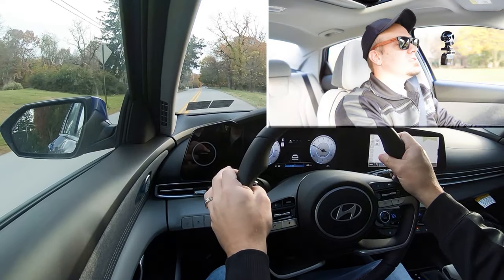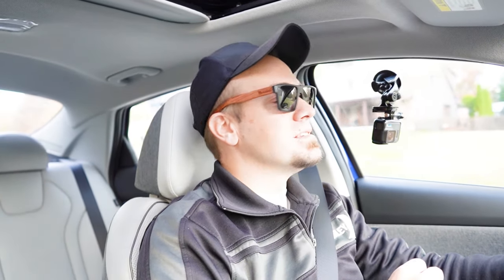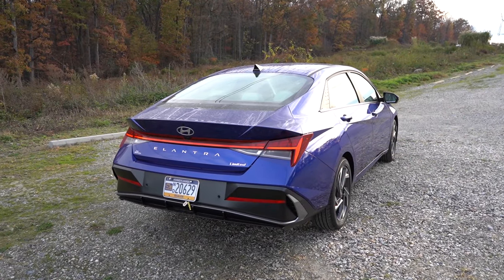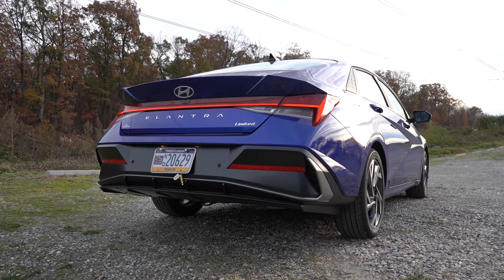2024 Hyundai Elantra Review | Better than Civic & Corolla?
In this video I'll go for a test drive & completely review the NEW 2024 Hyundai Elantra! I'll test out acceleration, braking, steering feel, cargo space, rear legroom, sound system, exhaust clip & much more!

Big thanks to Jack Giambalvo Hyundai in York, PA for allowing me to check out the NEW 2024 Hyundai Elantra! For more information on their inventory please feel free to visit their website below!